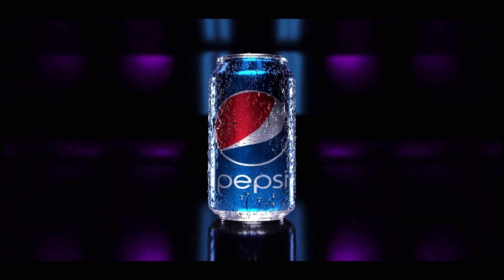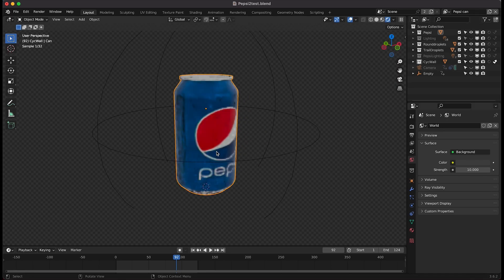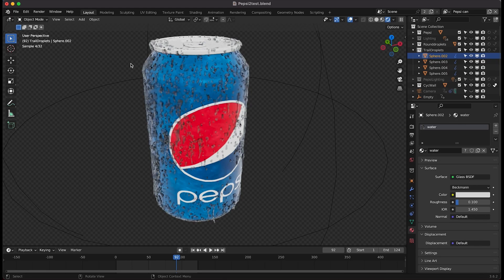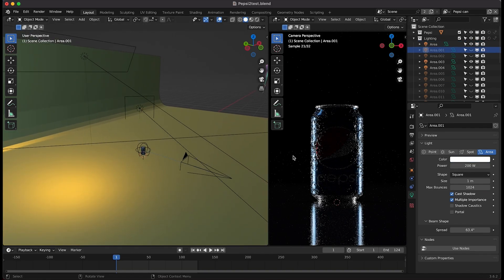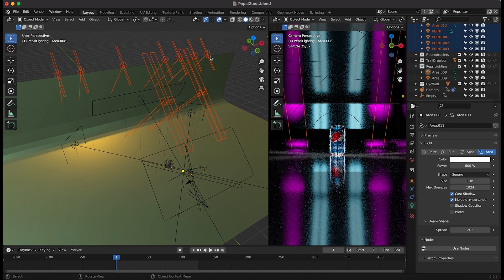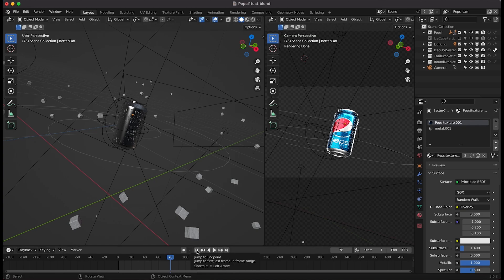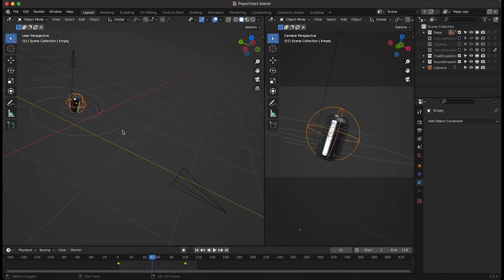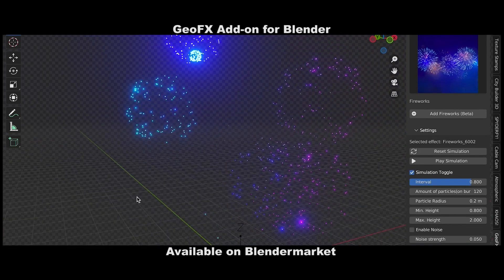Pepsi Commercial Renders in Blender 3d: Full Walkthroughs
Hey Everyone. In this video we share some breakdowns on how we created these Pepsi commercial product renders in Blender 3d. We utilize a variety of techniques including advanced camera movement, particle simulation, animation, build modifiers, procedural 3d materials, vfx compositing, and more. Full scene walkthroughs coming soon to our channel!

Notes: 3D CGI and visual effects compositing is about utilizing different visual data effectively to combine elements in the scene to create a seamless composite. This data often includes the live action shot, 2d stock elements such as smoke and fire, and any added or reconstructed 3d elements. When it comes to the 3d elements adding or recreating a scene we often render out multiple passes and layers to have more control in the final compositing process. These include data passes such as diffuse, glossy direct, Emission, mist passes, shadows, Ambient Occlusion, and more! We often render out these passes on a Multilayer OpenEXR file format so that we can access all of them individually without having to use multiple image sequences…streamlining  our compositing process.